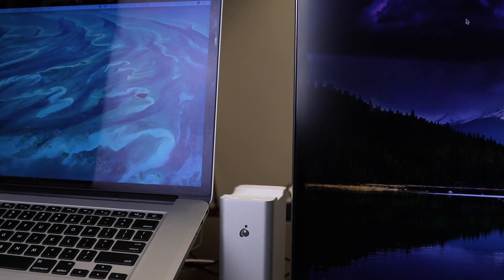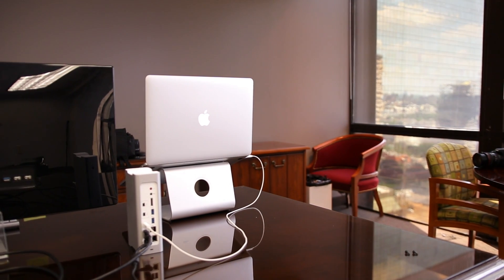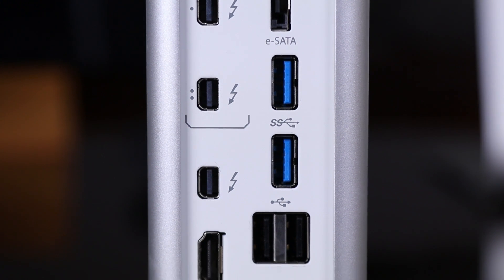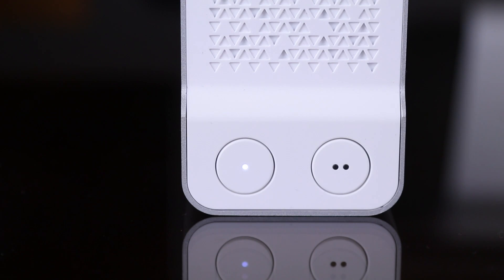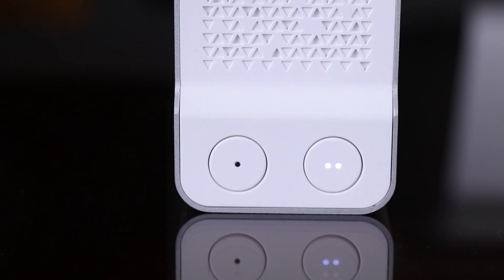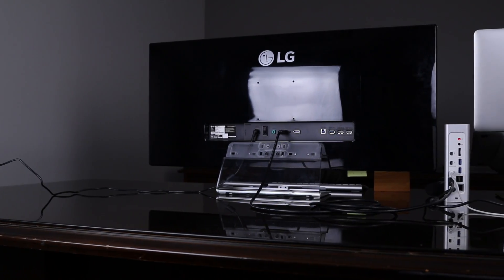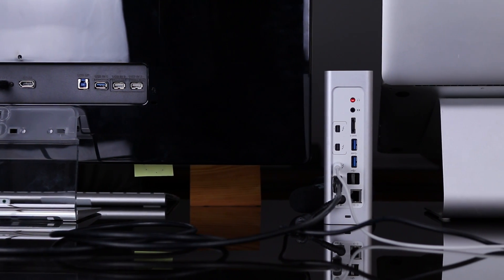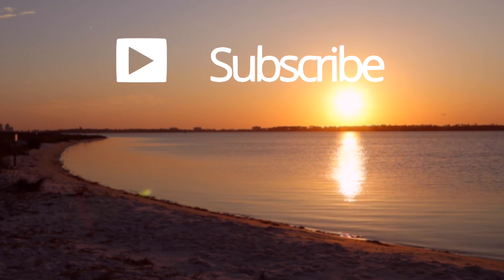IOGEAR GTD732 Thunderbolt 2 KVM/Docking Station Review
IOGEAR GTD732 Thunderbolt 2 Docking Station Review

Gear I use:
►Canon 6D
►Canon T6i